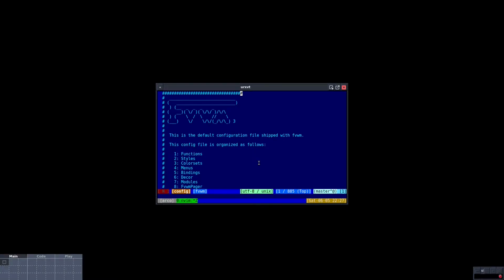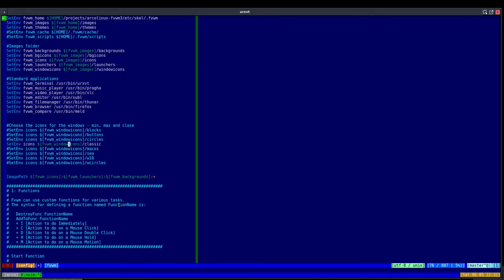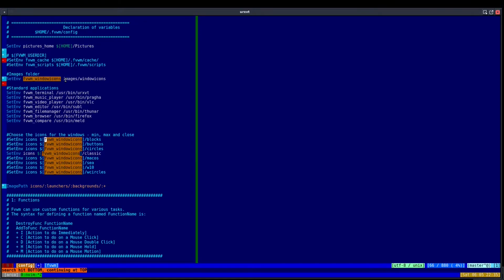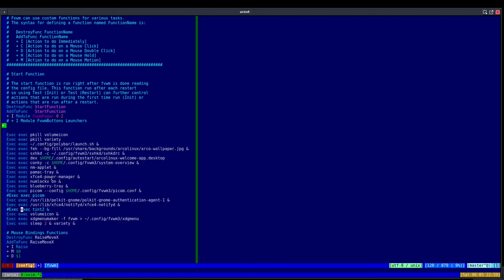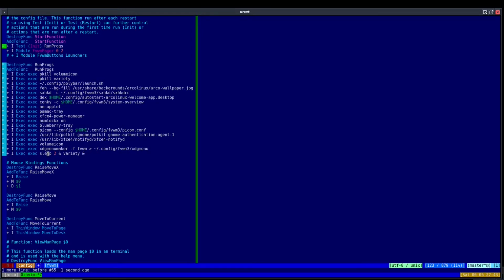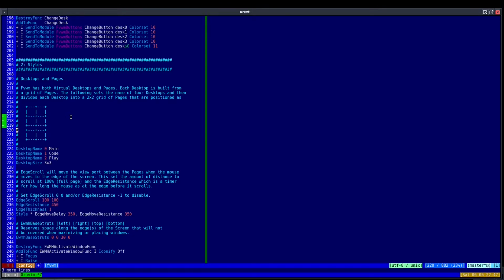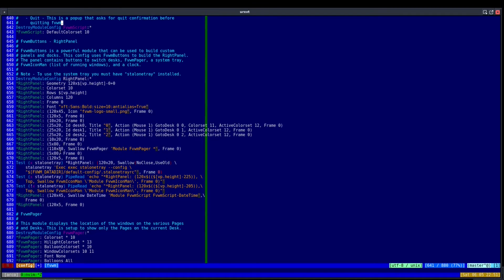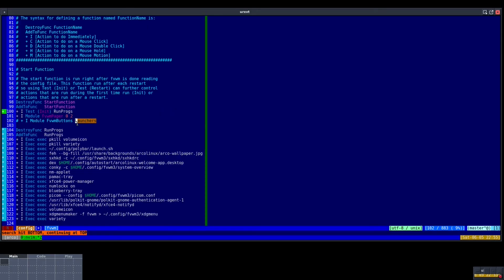[4]: What have ArcoLinux done to Fvwm3?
In this video, I look at what ArcoLinux have done to fvwm3 in terms of customising it, and some fixes I intended to submit to the configuration file.  I explain some fvwm idioms in this video.